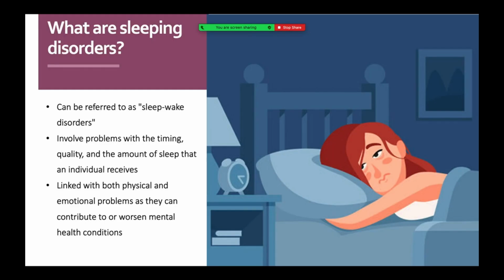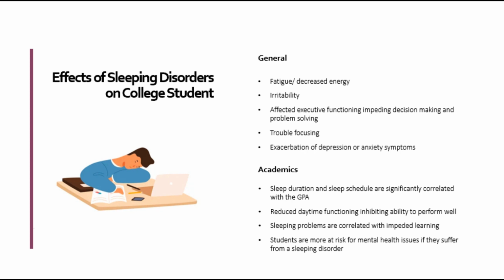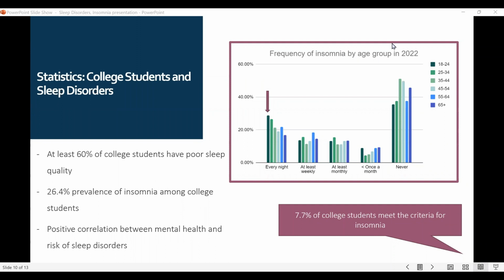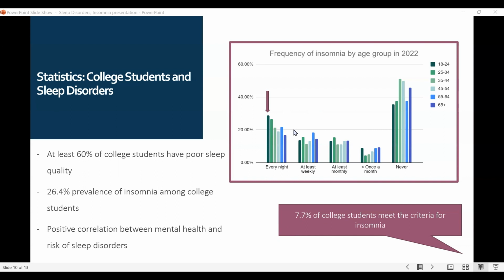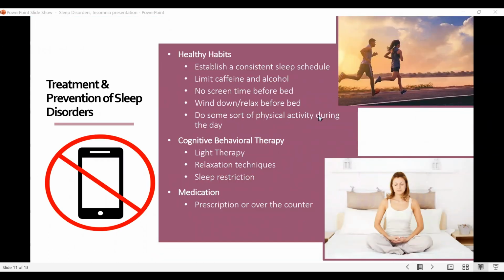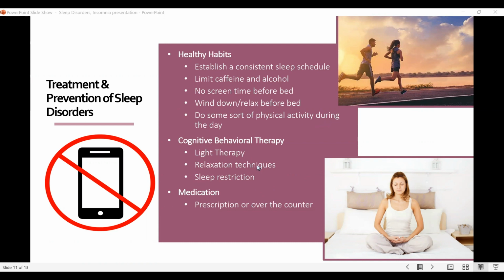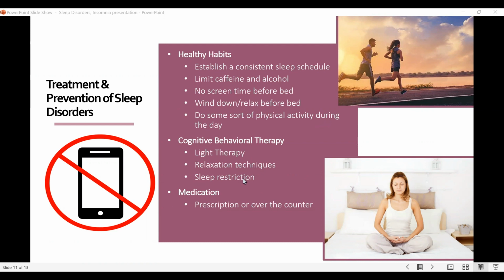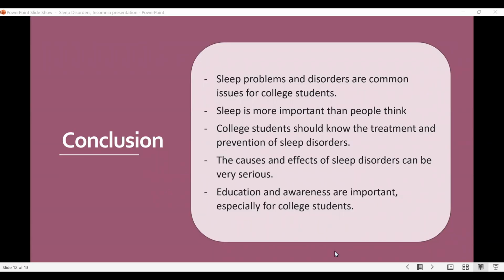Sleep Disorders- Group Project